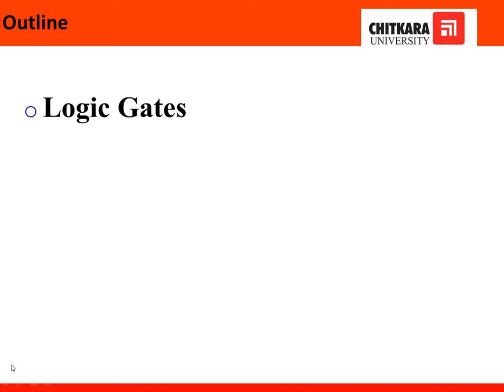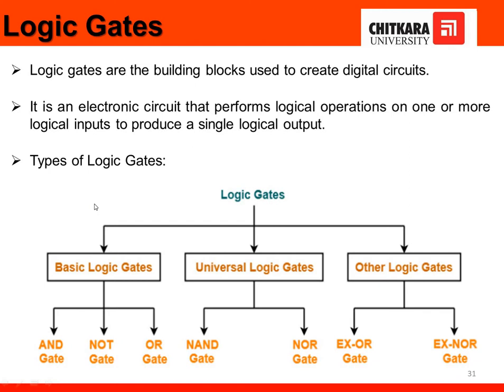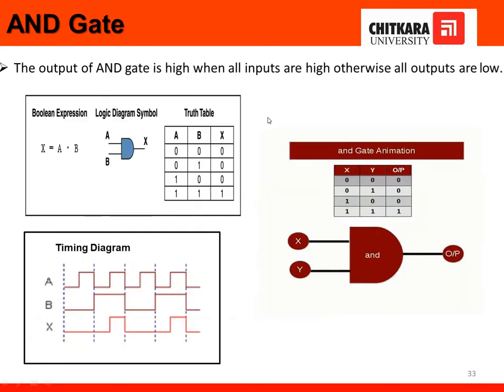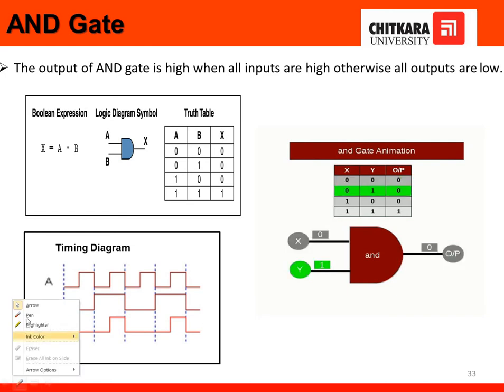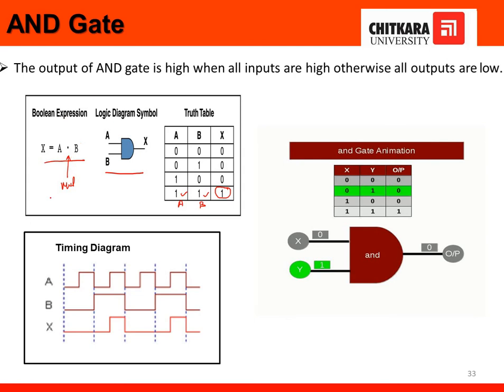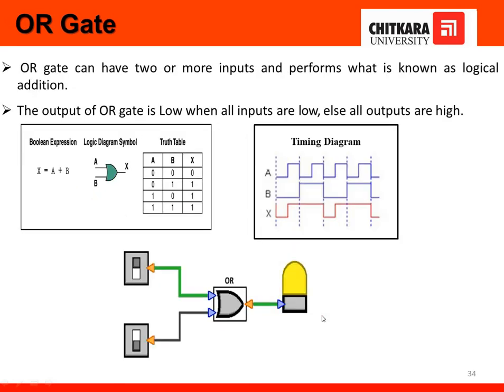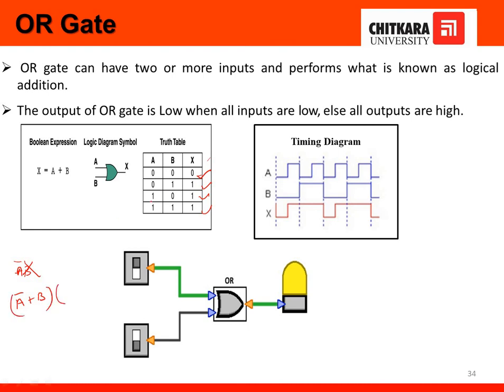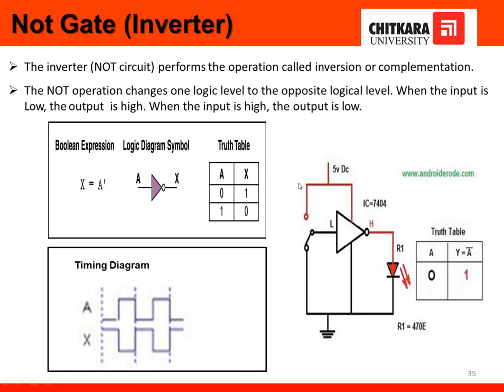BASIC GATES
It covers AND, OR and NOT logic gates